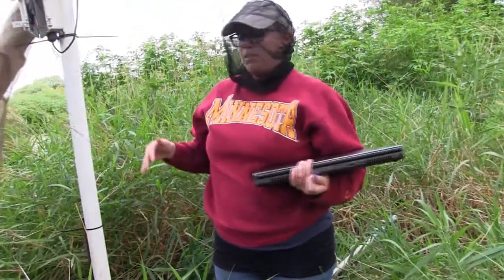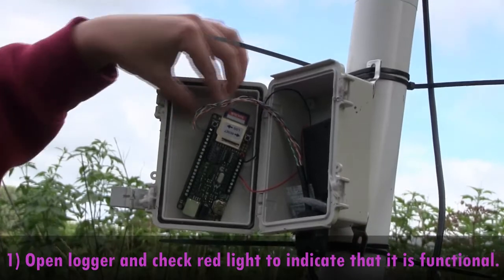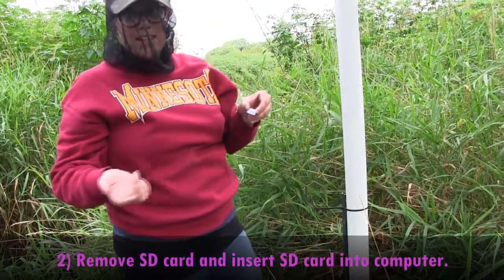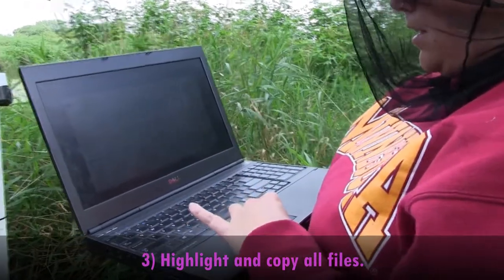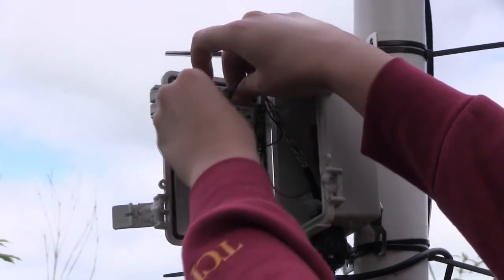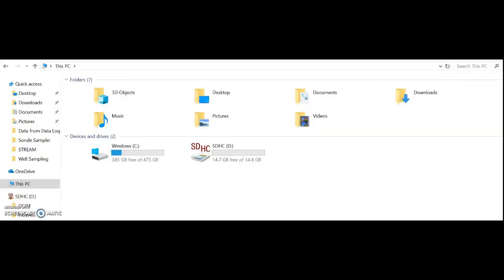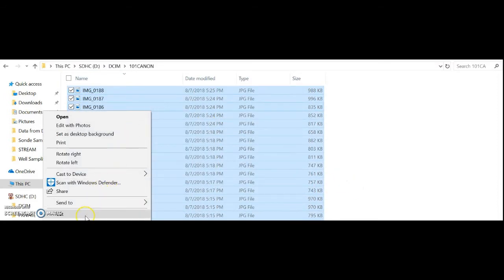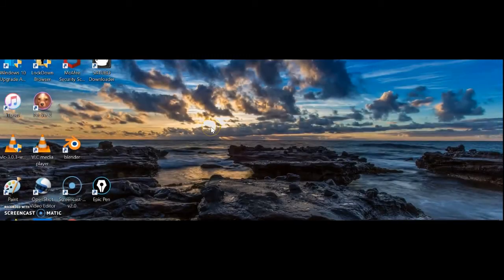How to Collect Data Using Data Logger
University of Minnesota researchers show how you can collect data using a data logger. Shot in summer 2018.